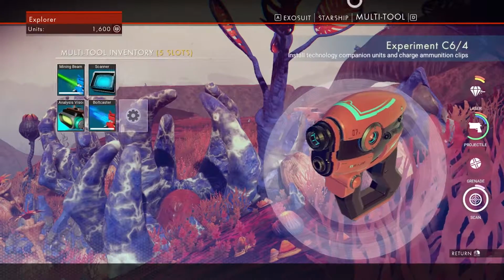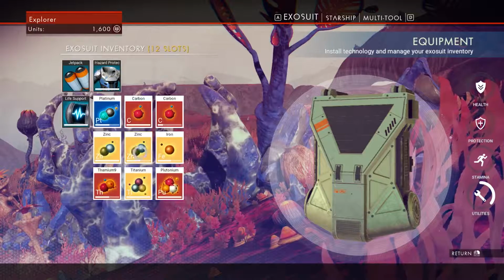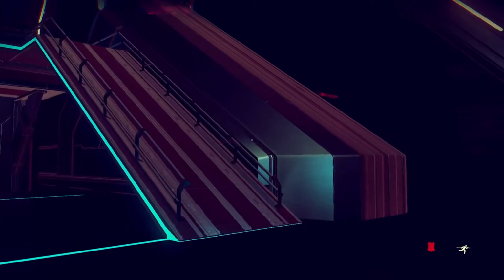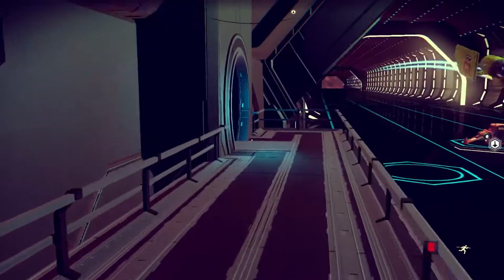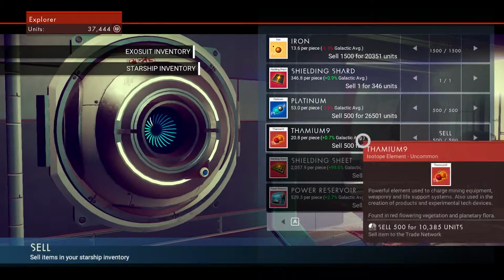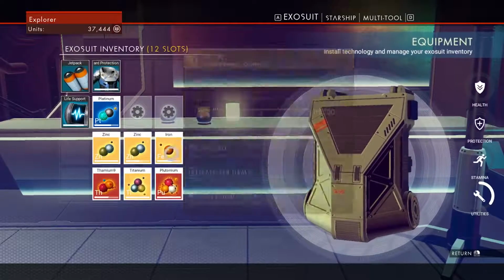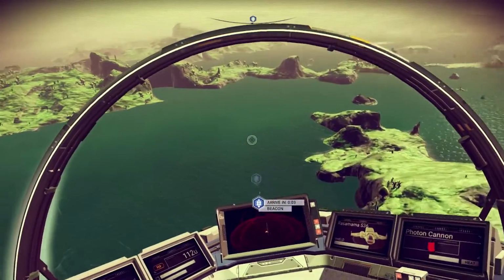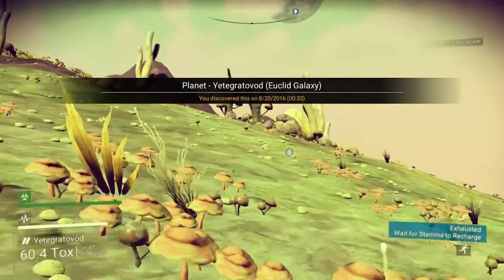Critical Hits: No Man's Sky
Bit Nation takes a look at the open world sci-fi survival game from developer Hello Games.

Is this game worth it?

SAM: YES!
ERIC: YES!
MICHAEL: YES!

Price at time of video: $59.99